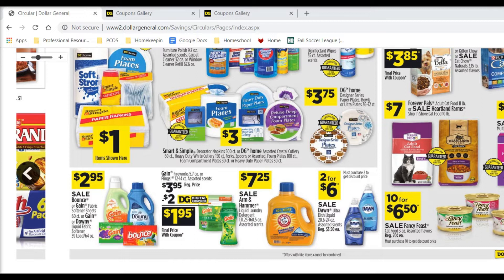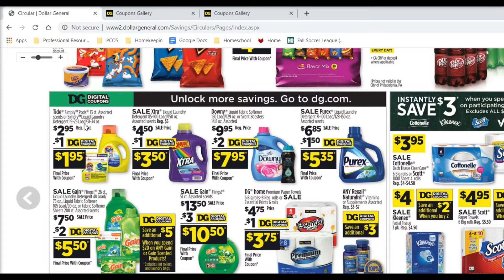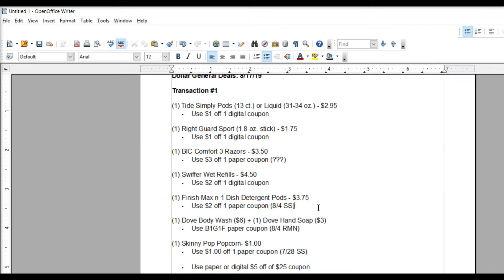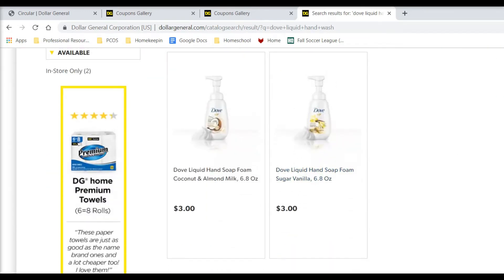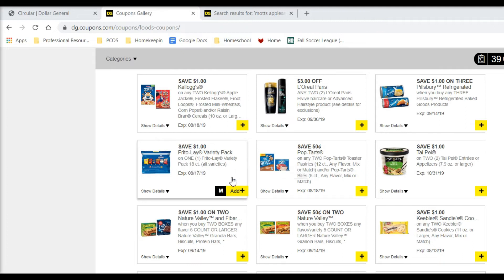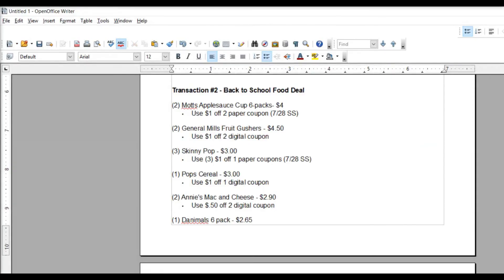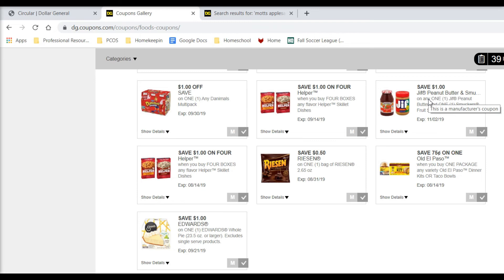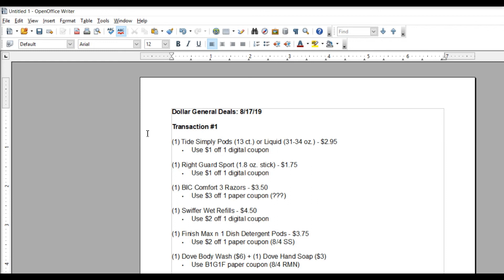Back to School Lunch Shopping - Dollar General Deals 8.17.19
In this video, we go over TWO awesome deals for Dollar General $5 off of $25 shopping on Saturday, August 17, 2019.